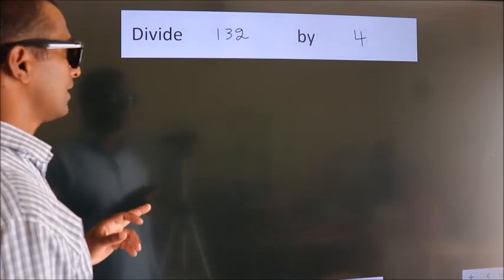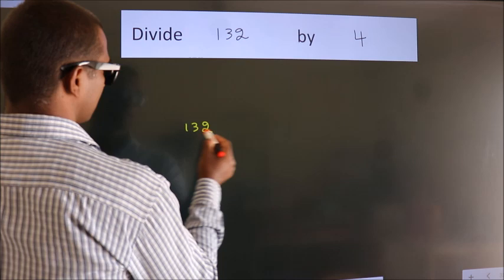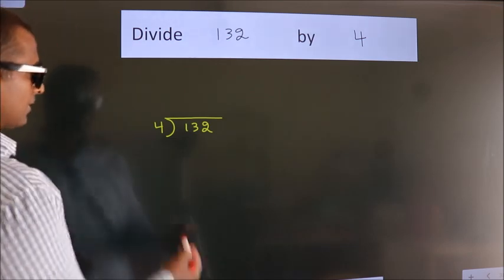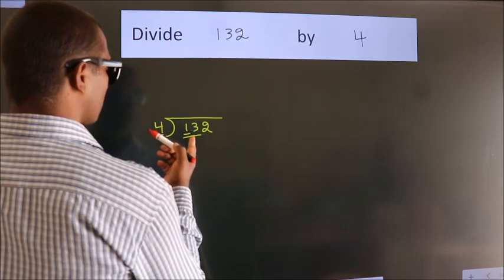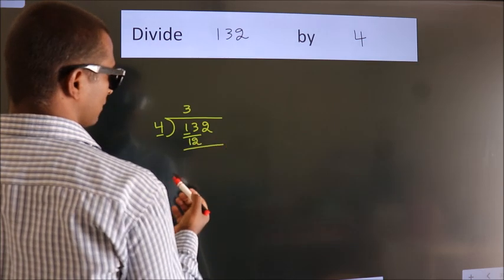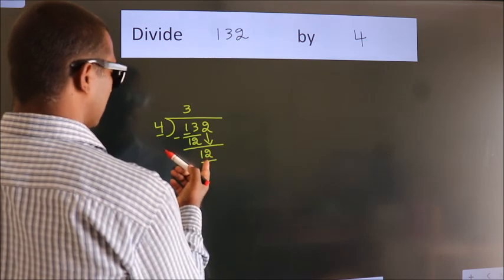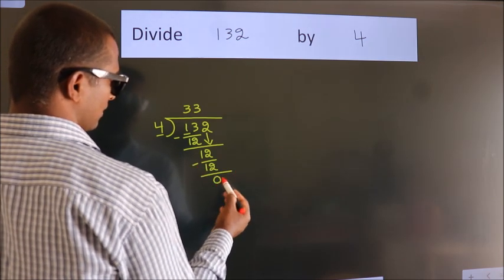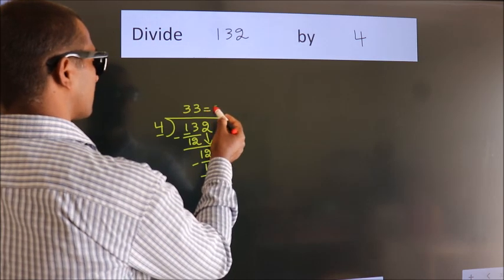Divide 132 by 4 Divide completely